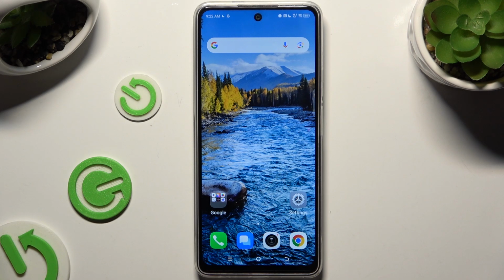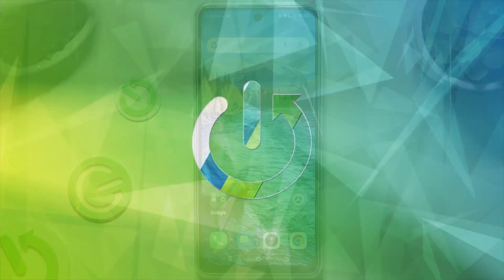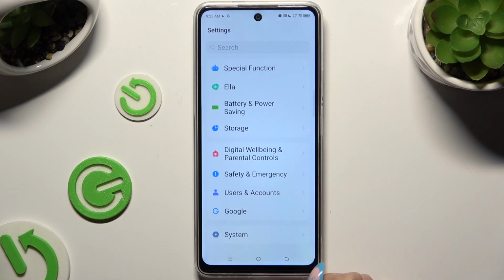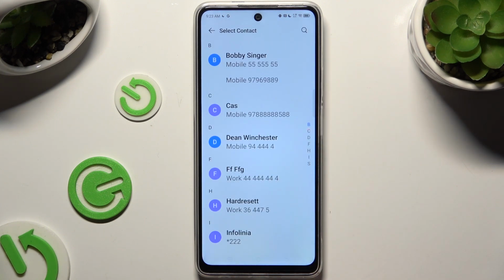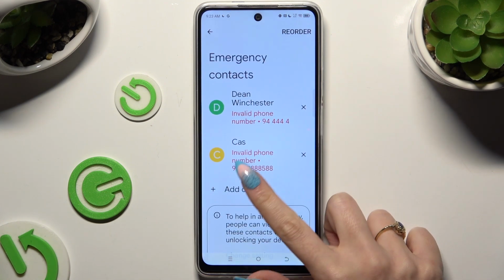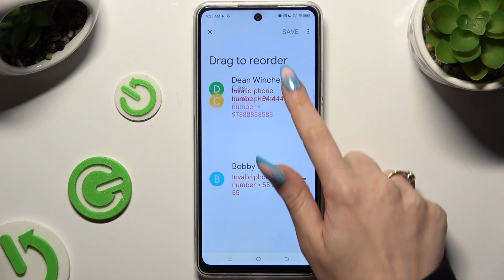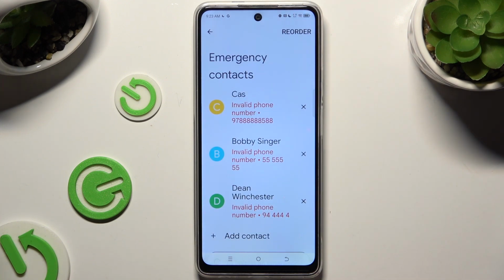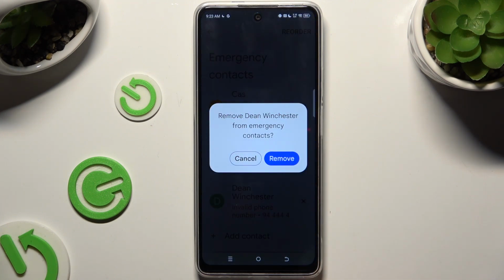TECNO Pova 6 Neo - How to Add Emergency Numbers | Set Up Quick Contacts for Safety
Hello, and welcome! In this video, we’ll show you how to add emergency numbers to your TECNO Pova 6 Neo. Setting up quick contacts for safety is crucial, especially in urgent situations. We’ll guide you through the simple steps to ensure your important contacts are easily accessible when you need them. Let’s get started!

How to Add Emergency Numbers on TECNO Pova 6 Neo?
How to Set Up Quick Contacts for Safety on TECNO Pova 6 Neo Smartphone?
How to Manage Emergency Contacts on TECNO Pova 6 Neo?